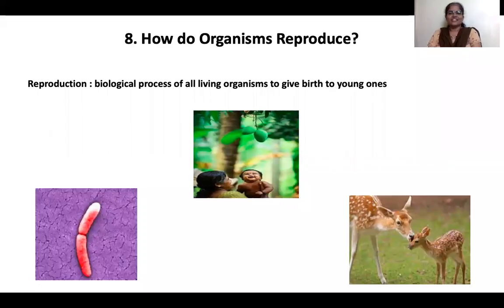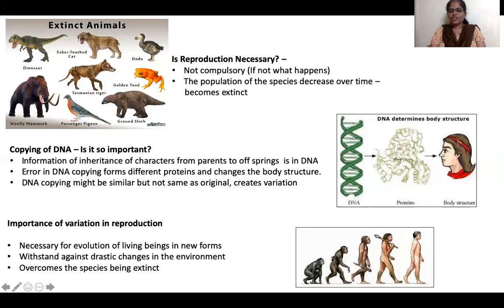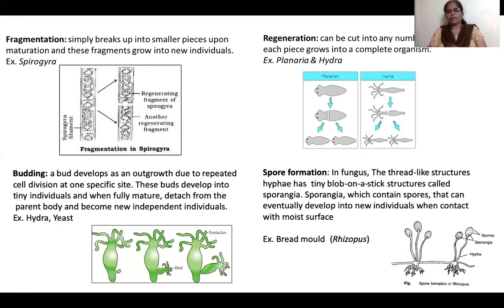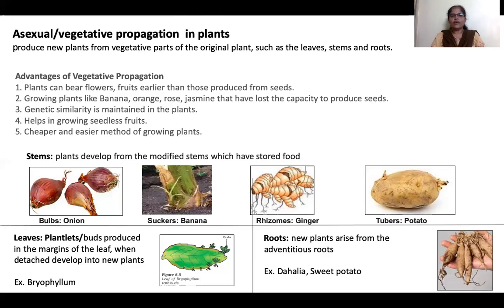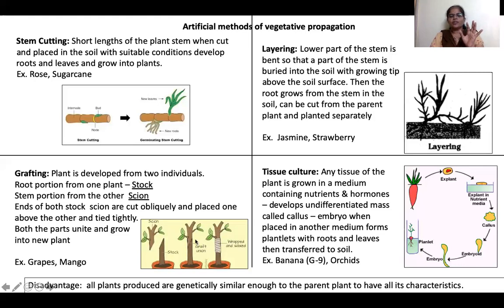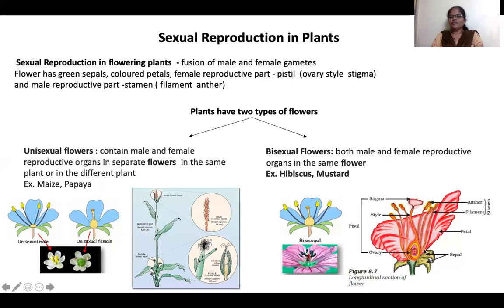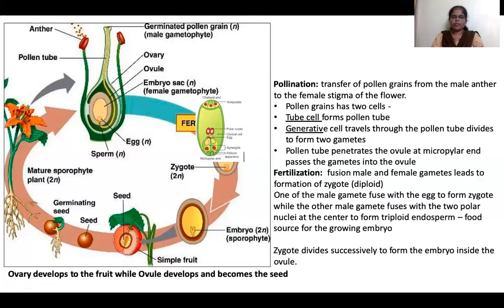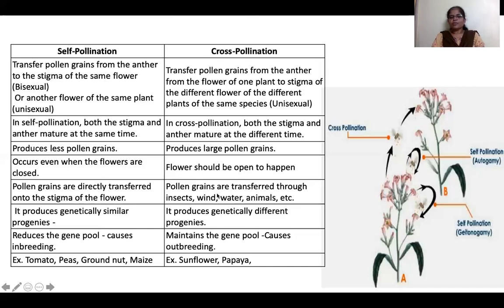10th Grade Biology Chapter 3: How do Organisms Reproduce?(2021) Part-1